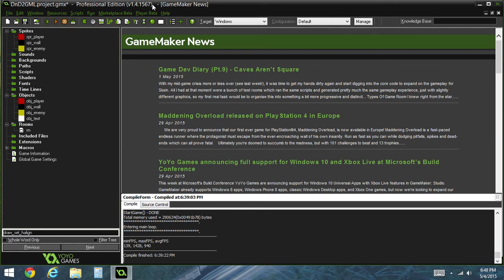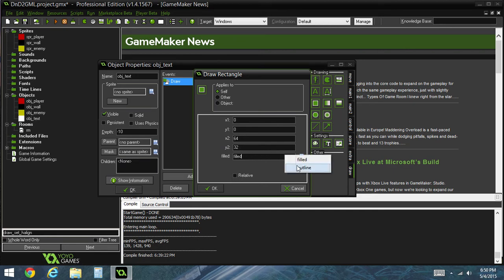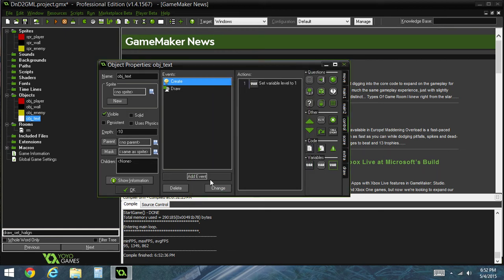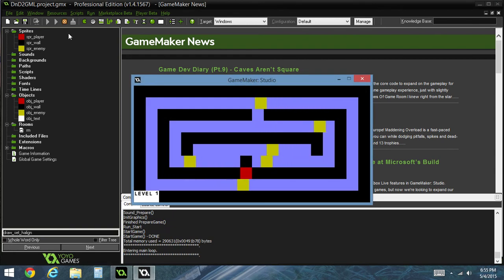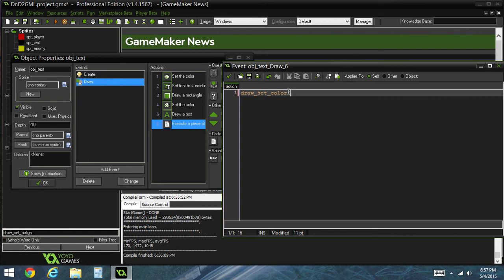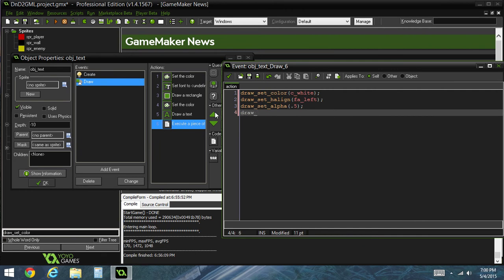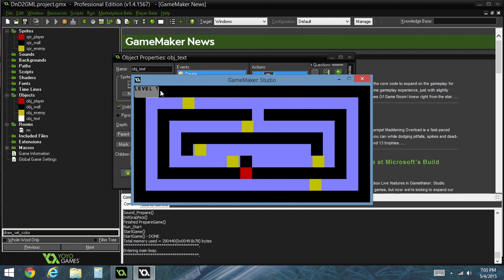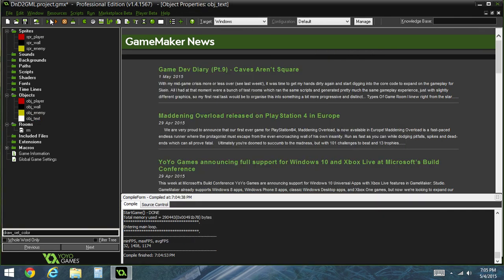Game Maker Drag & Drop to GML: Draw a Textbox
Learn how to create a small textbox with drag & drop and converting that into gml code.  Shows a few bonus explanations while coding, such as relative positions, why gml is better than drag & drop, and more!